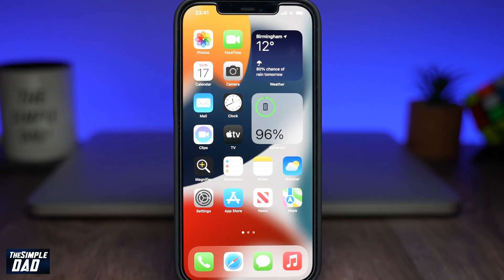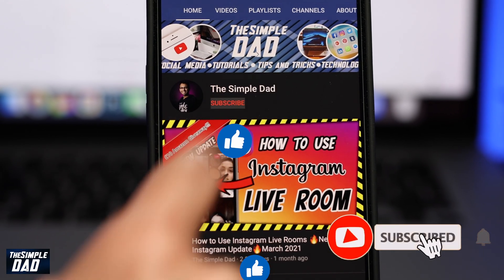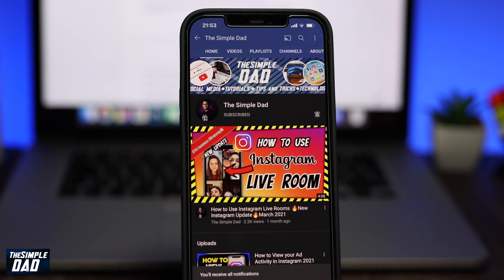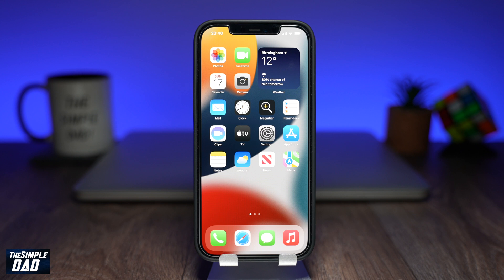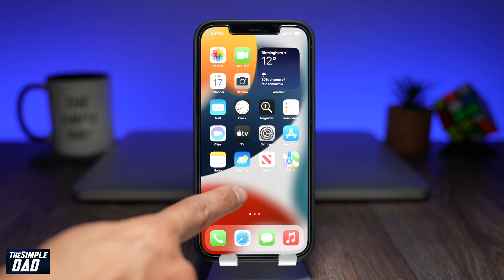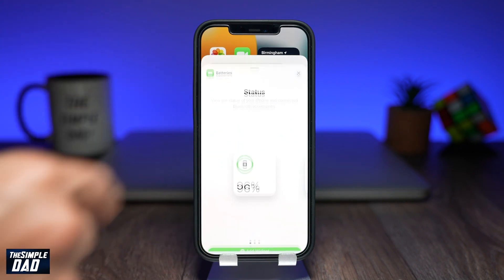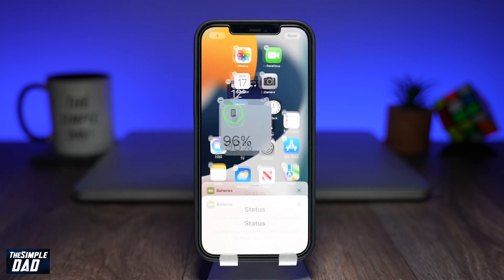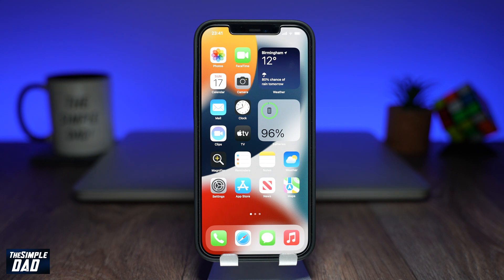How to See Battery Percentage on iPhone or iPad on iOS 15